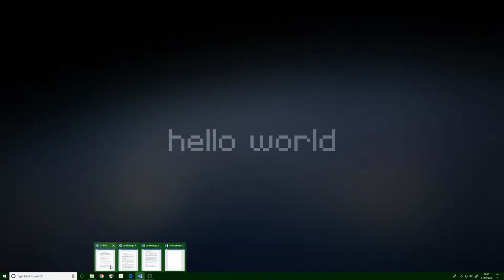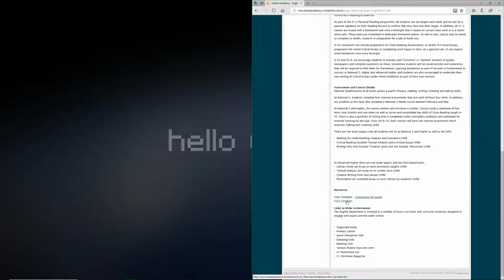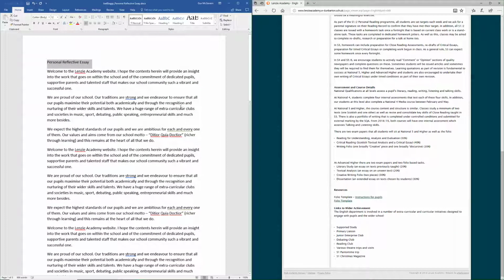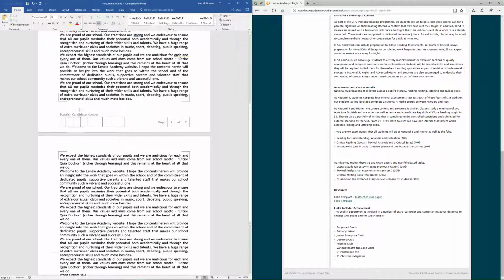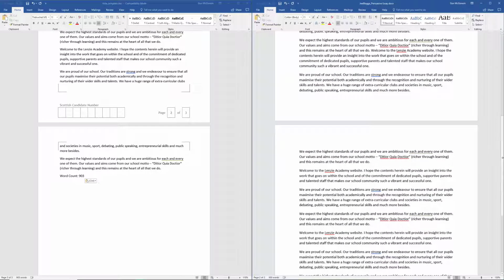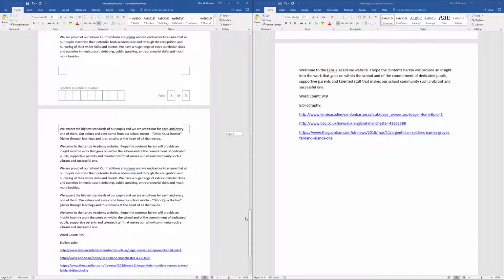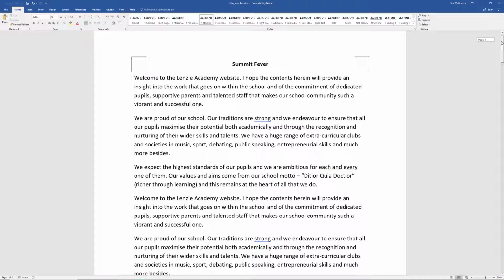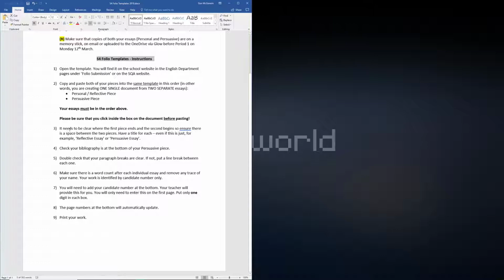SQA Folio Template Tutorial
A brief tutorial on how to put your folio essays onto the SQA template correctly.